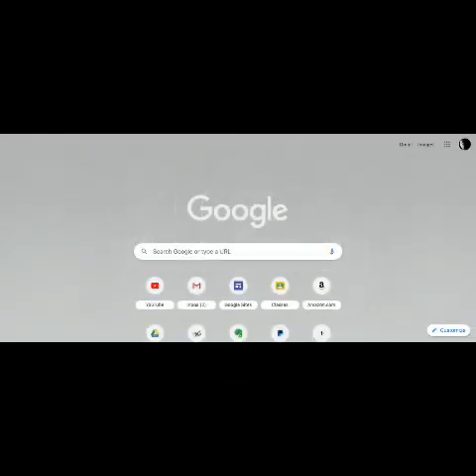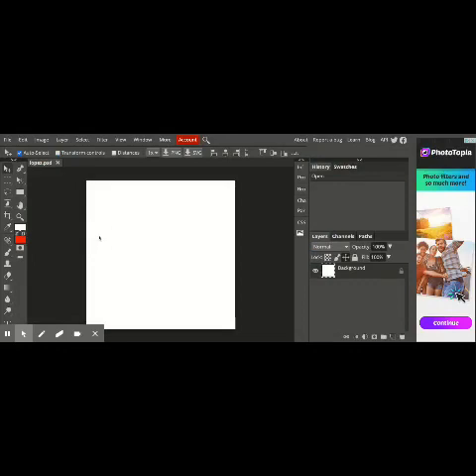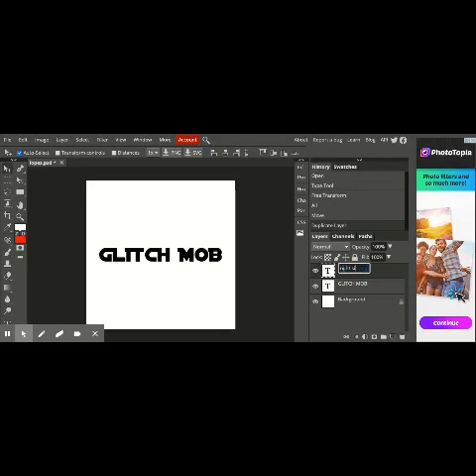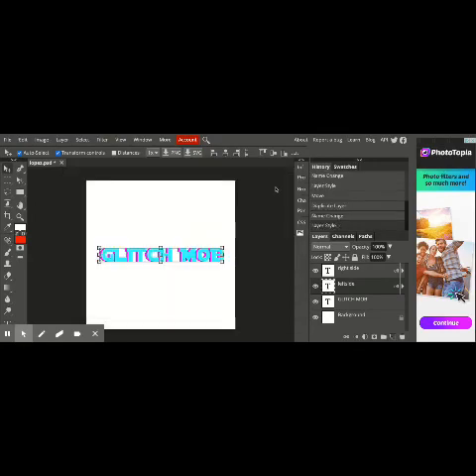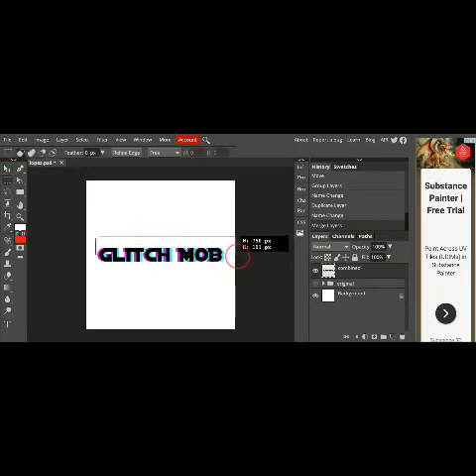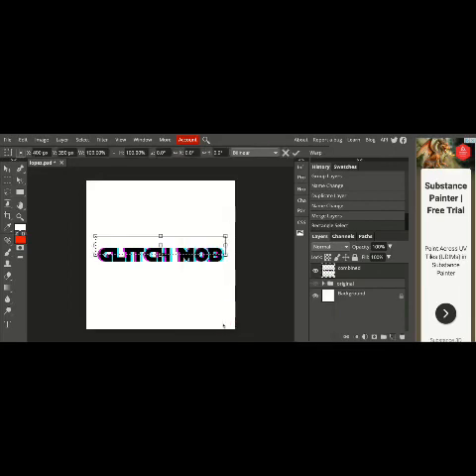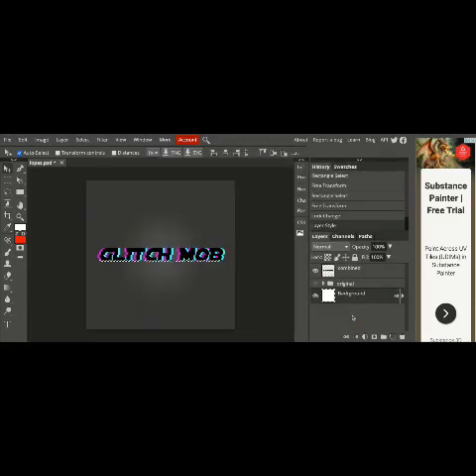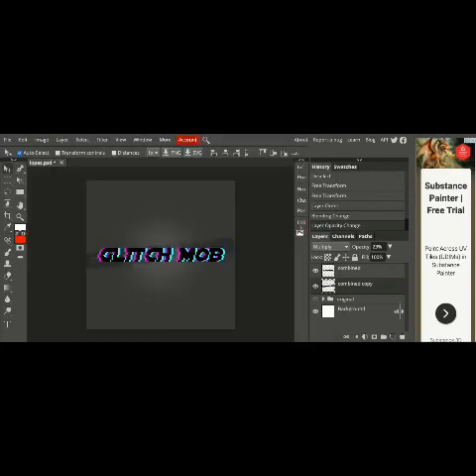September 8, 2020